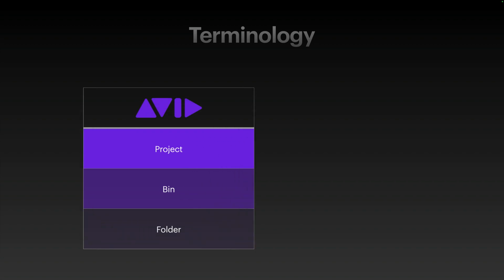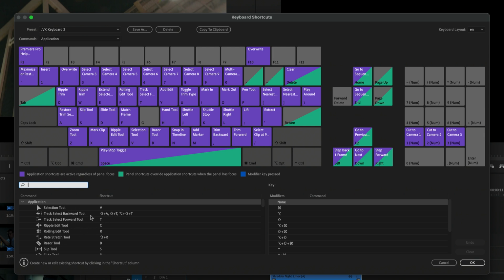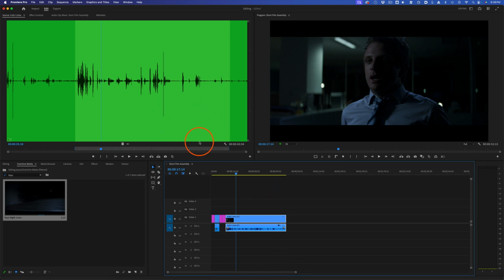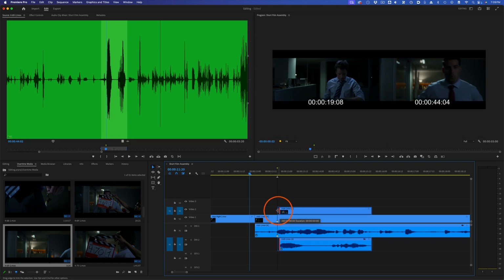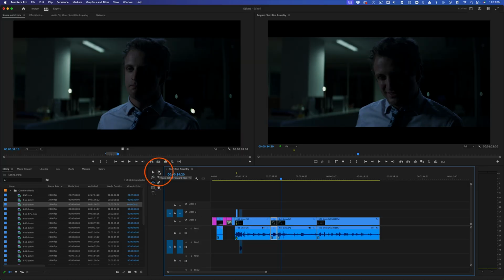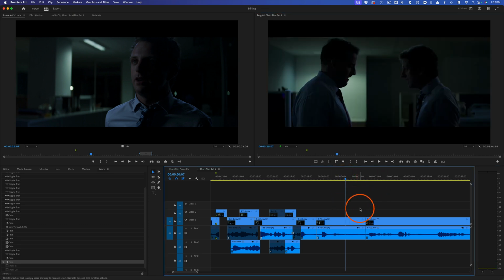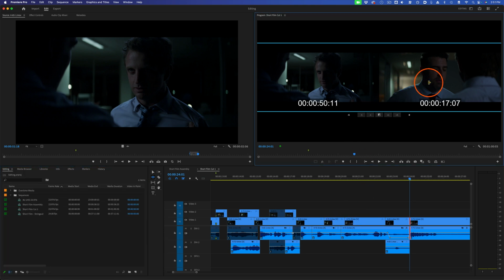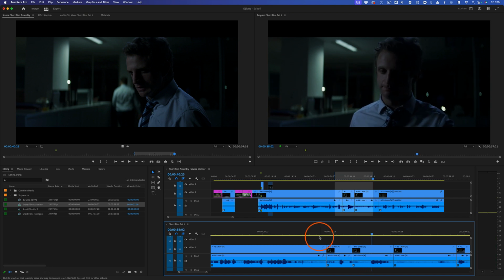Editing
Learn the basic differences between Avid Media Composer and Premiere Pro. You'll also learn how to customize your keyboard and UI to fit your needss.